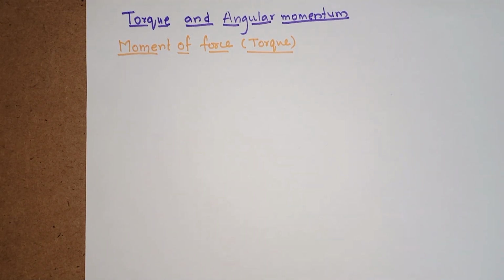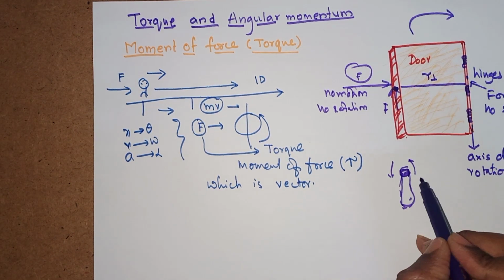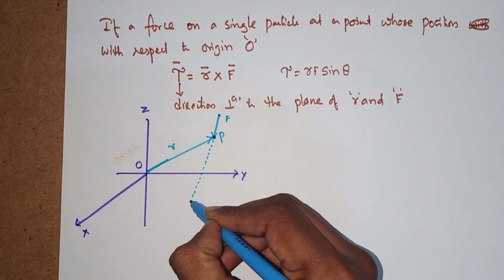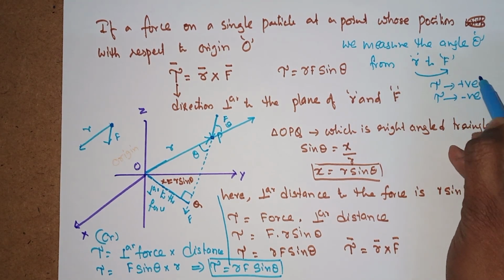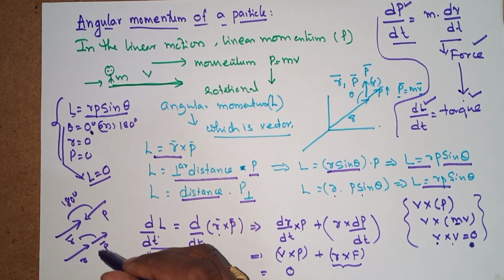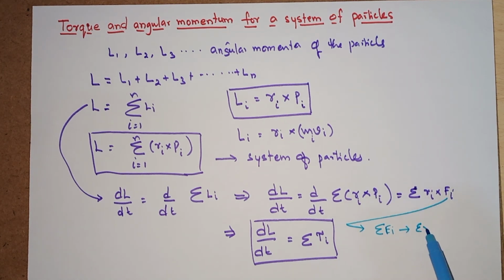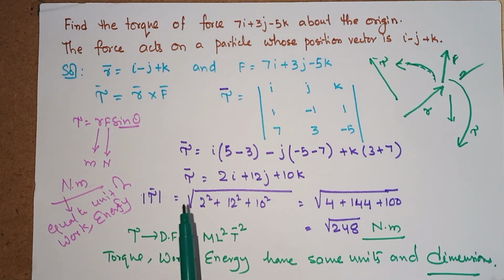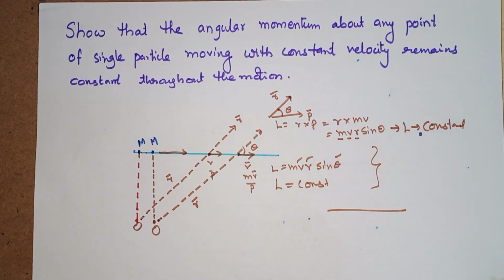chapter 7 video 5 Rotational Motion